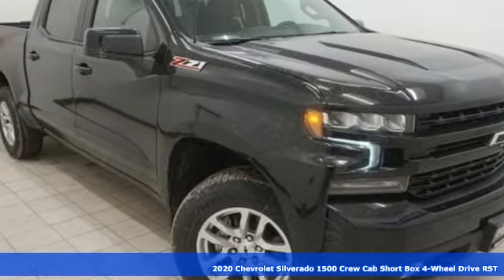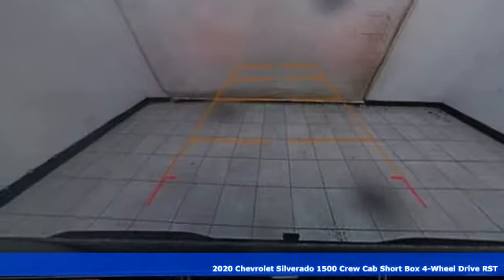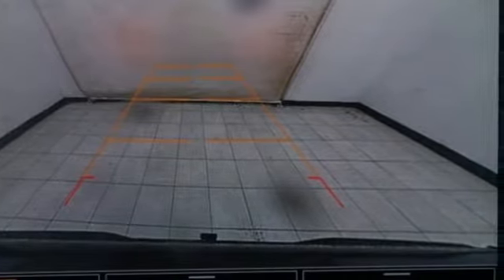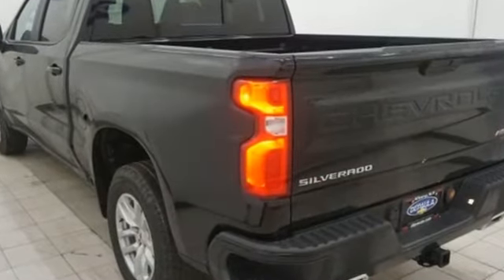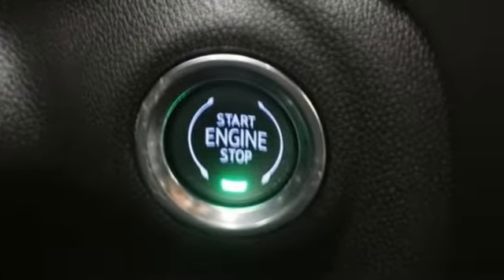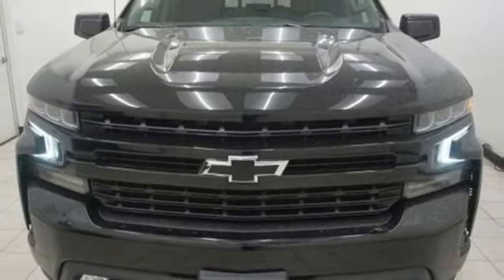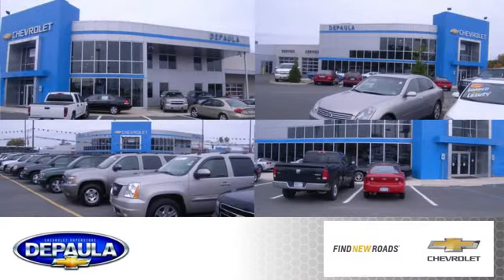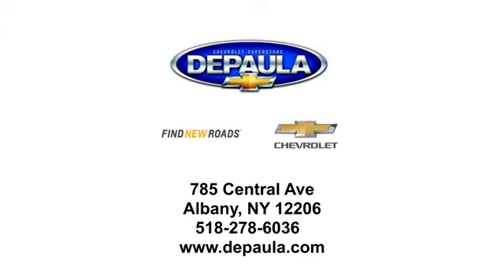New 2020 Chevrolet Silverado 1500 Albany NY Schenectady, NY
Year: 2020
Make: Chevrolet
Model: Silverado 1500
Trim: RST
Engine: EcoTec3 5.3L V8
Transmission: 8-Speed Automatic
Color: Black
Interior: Black
Stock #: T22292
VIN: 3GCUYEED4LG216615
Recent Arrival! Black 2020 Chevrolet Silverado 1500 RST 4WD 8-Speed Automatic EcoTec3 5.3L V8 8-Speed Automatic, 4WD, Black Cloth. In stock vehicles only. Any dealer installed accessories are additional. List price includes GM Factory Rebates off vehicle original GM Factory MSRP. Price includes:$2000 - GM Lease Loyalty Towards Purchase Private Offer. Exp. 02/03/2020 $5500 - GM Consumer Cash Program . Exp. 02/03/2020

Address:
785 Central Avenue